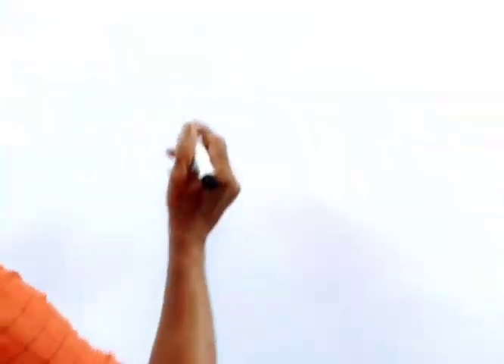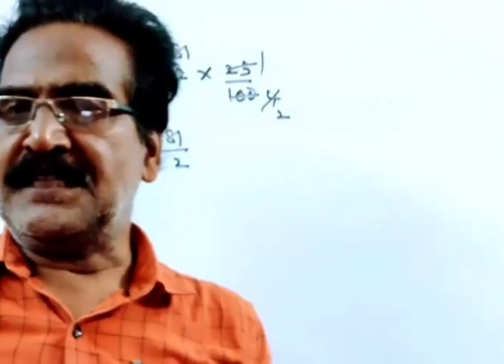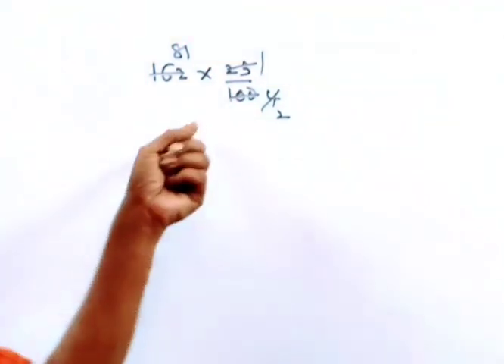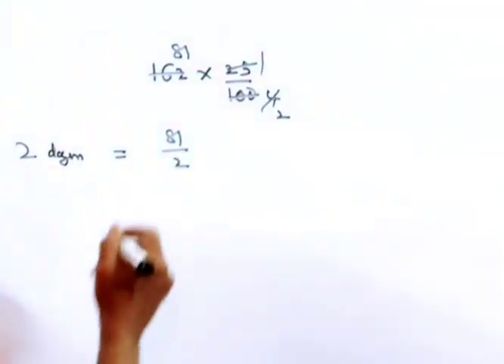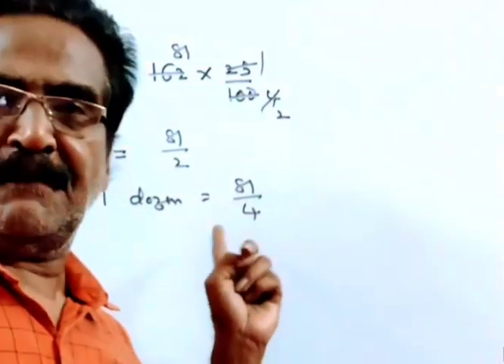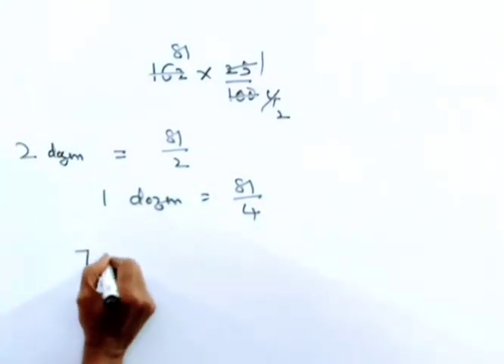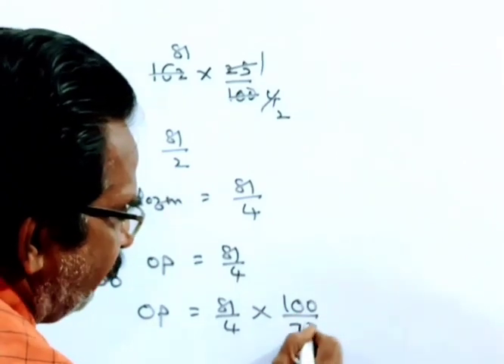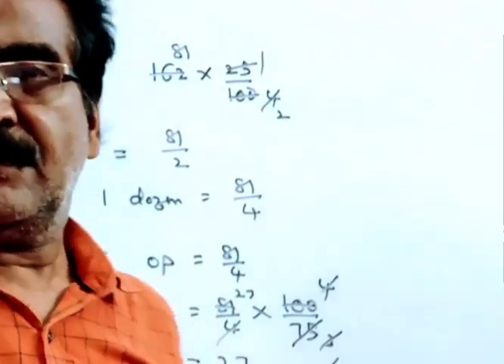Due to 25% fall in the rate of eggs, one can buy 2 dozen eggs more than before by investing Rs.162.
Due to 25% fall in the rate of eggs, one can buy 2 dozen eggs more than before by investing Rs.162. Then the original rate per dozen of the eggs is